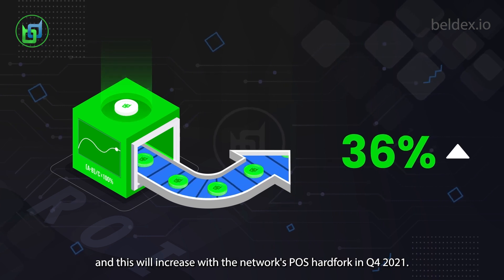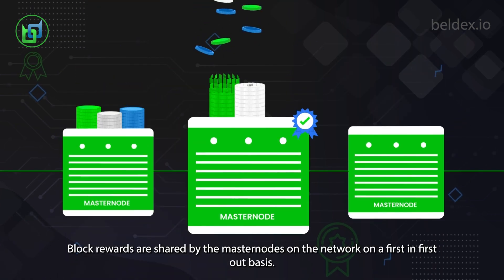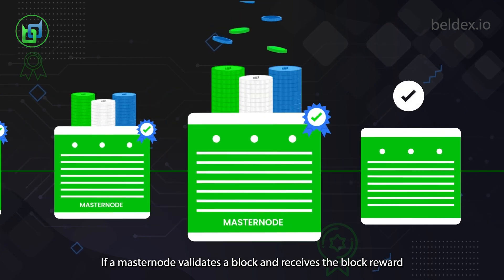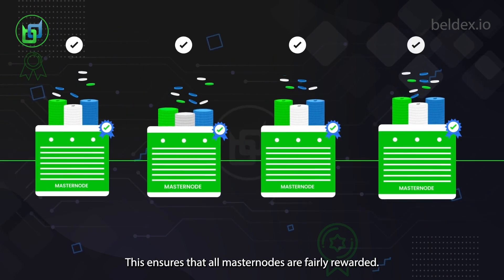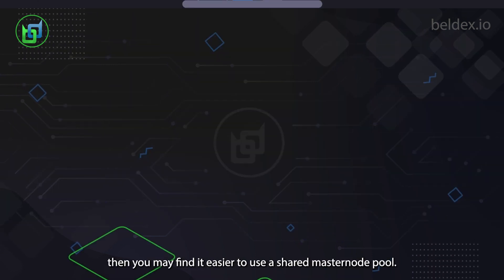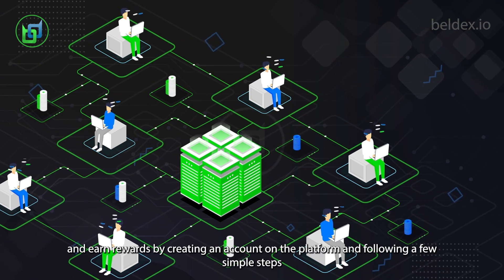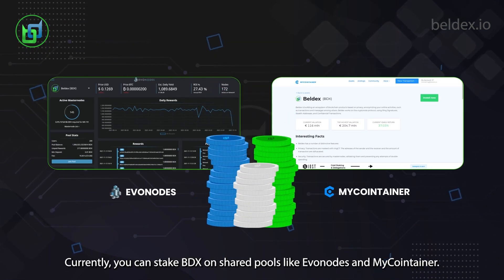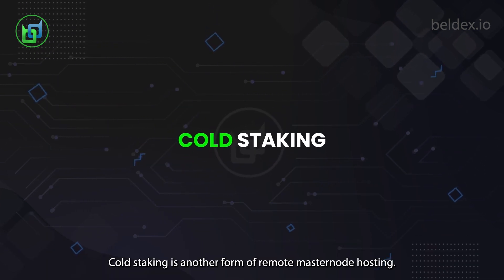What is Beldex masternodes and how to set up Beldex masternode - Part 2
The Beldex masternode is an integral part of the Beldex blockchain. Beldex Masternodes provide an annual ROI (return of investment) of around 36% and this will increase with the network's POS hardfork in Q4 2021. Block rewards are shared by the masternodes on the network on a first in first out basis. The POS upgrade will make validating with Beldex masternodes much faster.
How to set up a Beldex masternode?